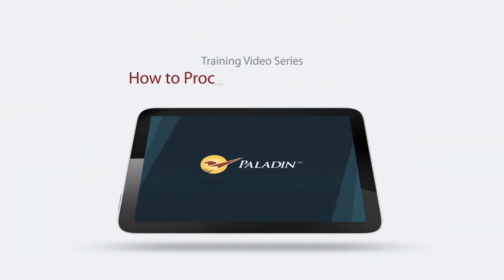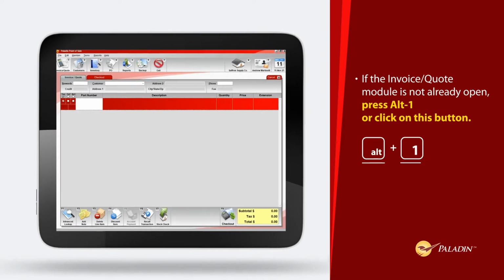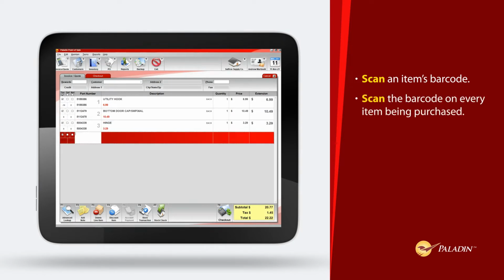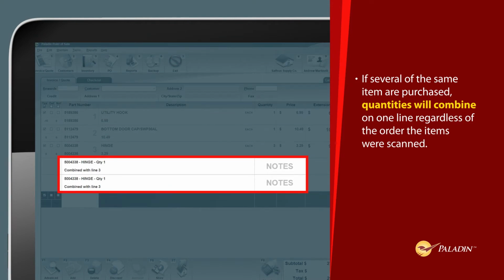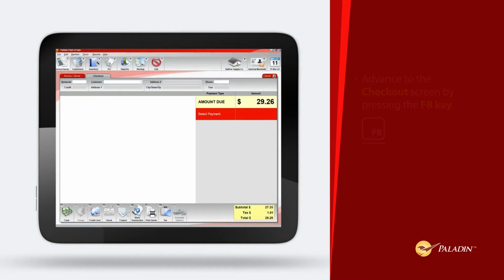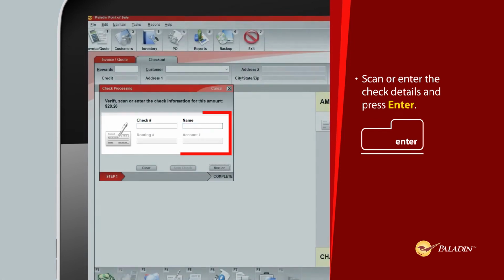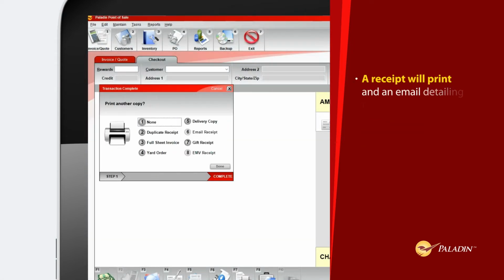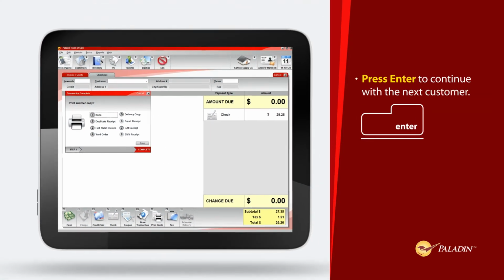Paladin Check Transactions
Step by Step instructions on how to accept checks in Paladin.